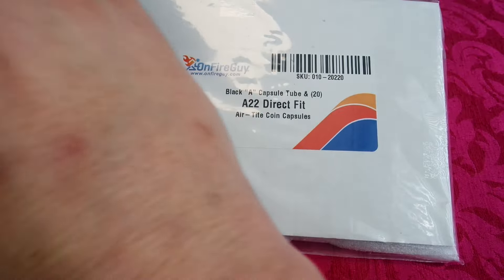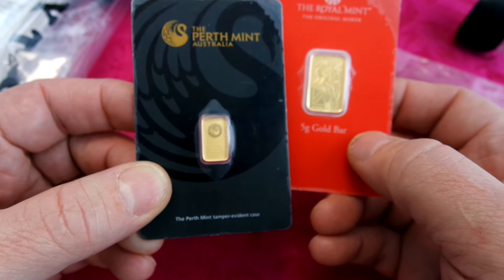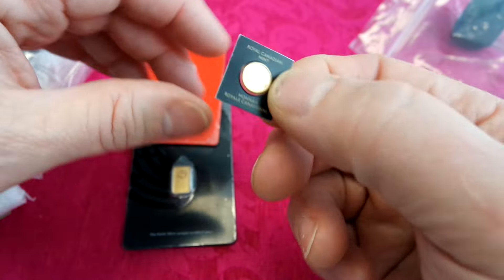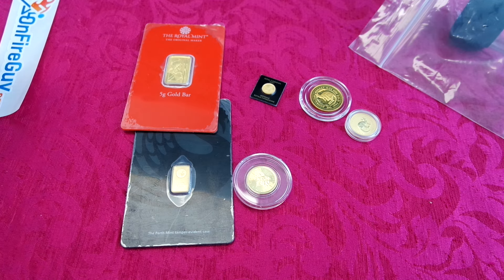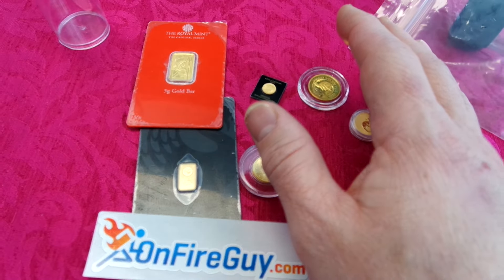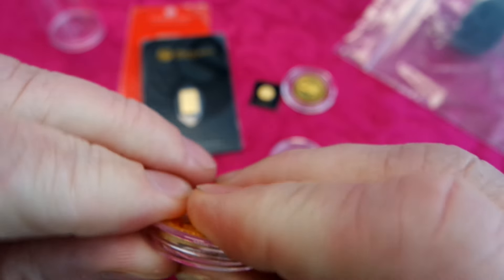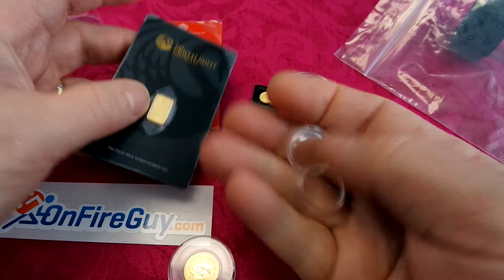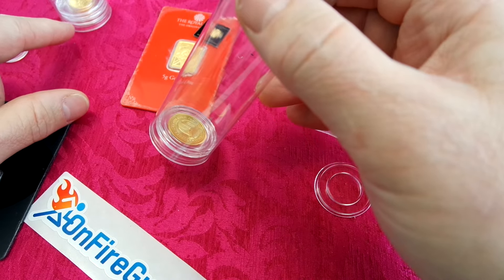Organizing Some Fractional Gold For The FGF2024 Fractional Gold Challenge. Keep Stacking Fun!!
Keep Stacking Fun, and do it how YOU like it. :-)

The Challenge is to stack fractional gold every month for a year.
You have 4 options to pick depending on how much you want to spend:
1) Stack 1 gram of gold per month or,
2) Stack 1 1/10th oz of gold per month, or,
3) Stack 1 1/4oz of gold per month, or,
4) Put the equivalent to the current price of one of the above options in an envelope, and then buy 1 OUNCE of gold when you get enough set aside.

Link to where I bought one of my Air filters. It was about $95 after discount.
I bought the MSA3 Quiet HEPA

I've been using this company for about 5 years now. Check out Butcher Box if you like meat delivered to your door